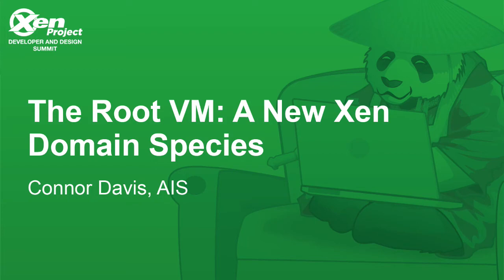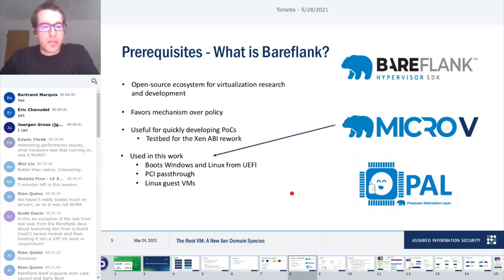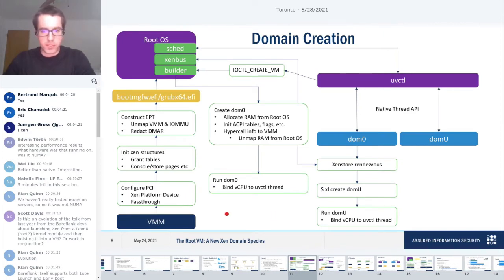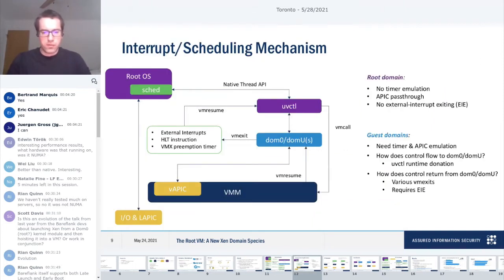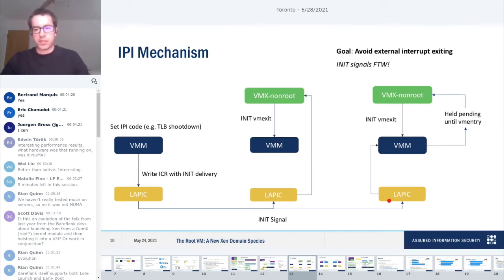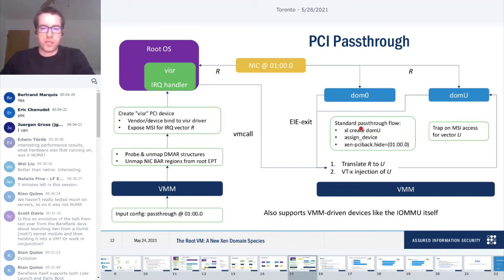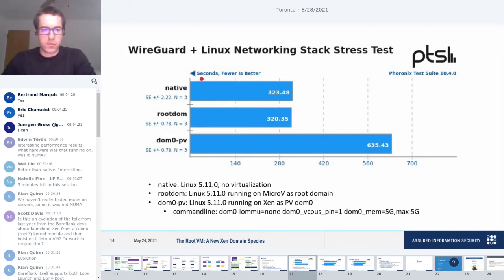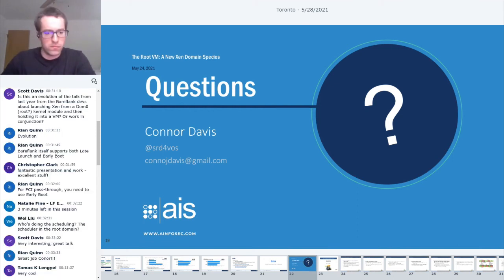The Root VM: A New Xen Domain Species - Connor Davis, AIS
The Xen scheduler is a complex piece of code responsible for scheduling guest virtual machines and managing platform power. What if this complexity could be avoided by reusing the scheduler in a domU instead? This talk is a case study that discusses the benefits and costs of a scheduler-less Xen, in particular its effect on power, performance, emulation, and PCI passthrough. This study is based on the open-source research implementation of the Xen PV interface in the MicroV hypervisor. The goal of this talk to raise awareness of this alternative architecture and to start a discussion on the possibility of bringing this alternative to upstream Xen.

For more info about the Xen Project, which is focused on advancing virtualization in a number of different commercial and open source applications, including server virtualization, Infrastructure as a services (IaaS), desktop virtualization, security applications, embedded and hardware appliances, and automotive/aviation, or for more videos.